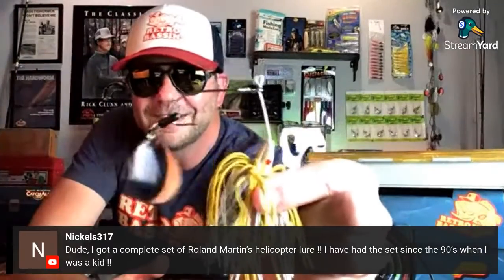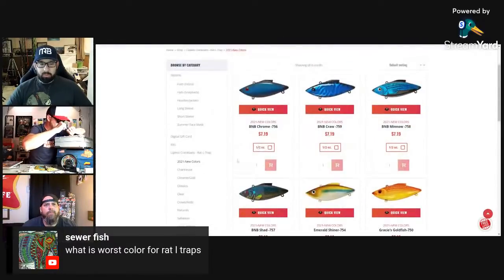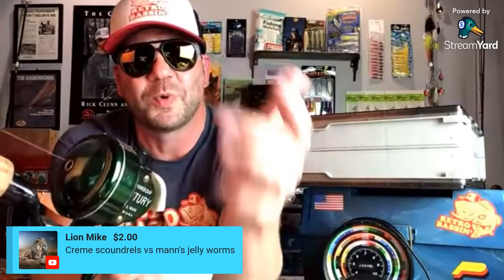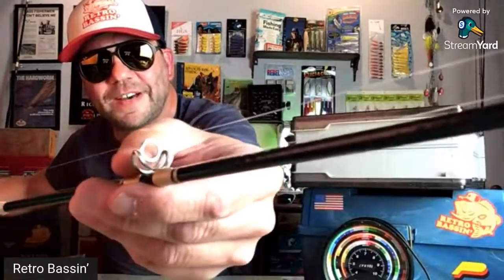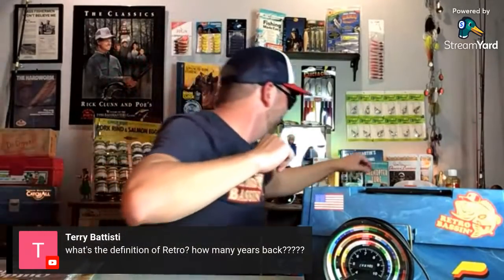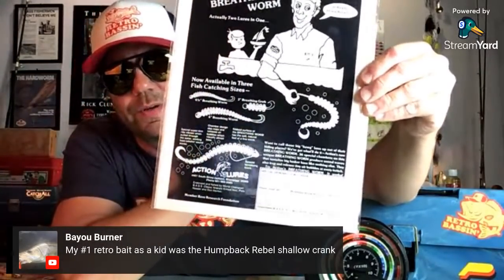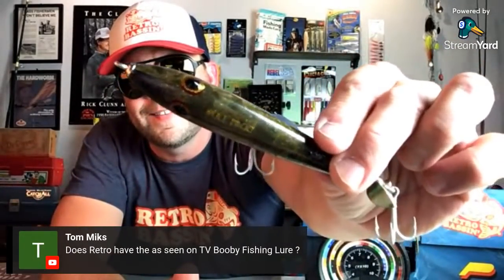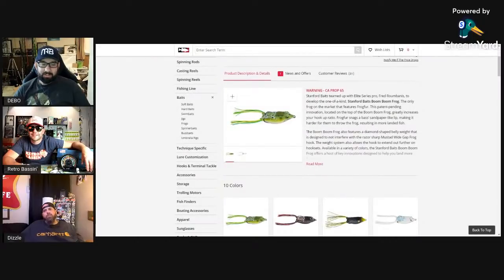(LIVE) Old School Lures & Gear w/Retro Bassin